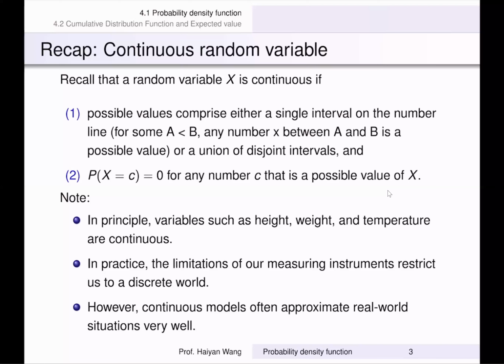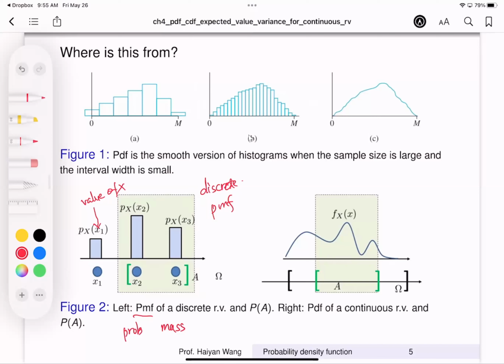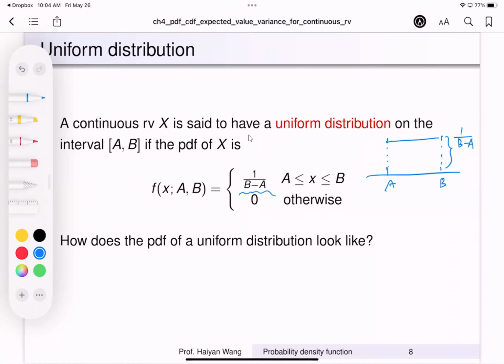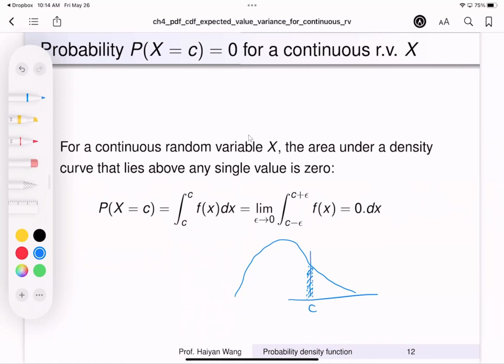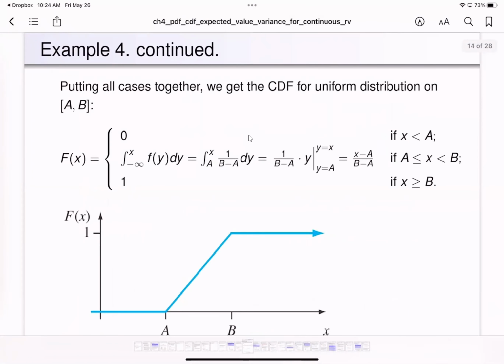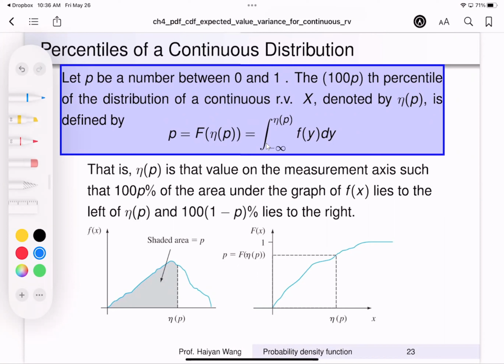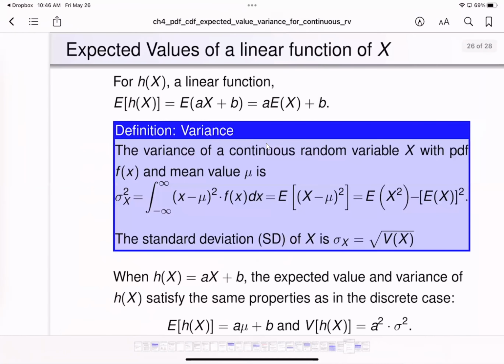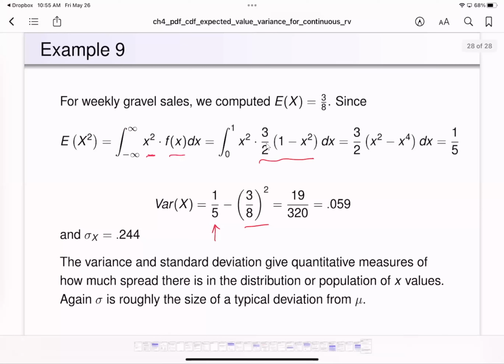Ch 4. What are pdf, cdf, expected value, and variance of a random variable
This video explains what are pdf, cdf, expected value, and variance of a random variable